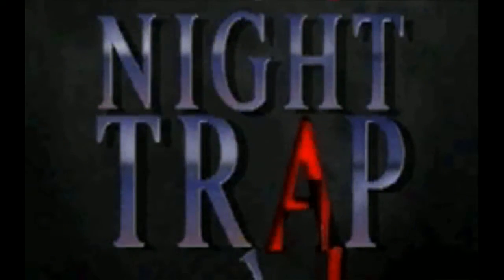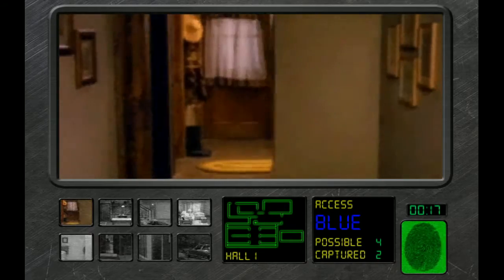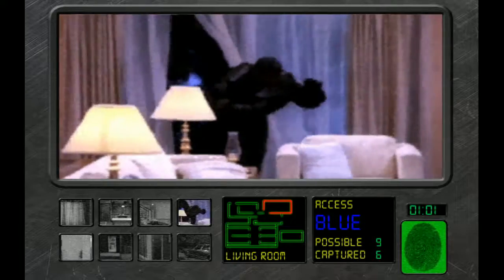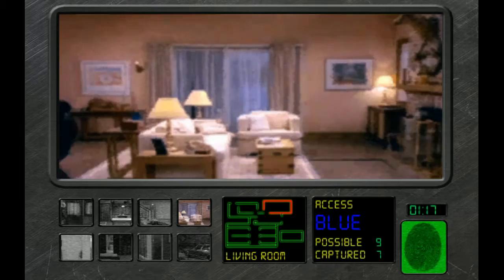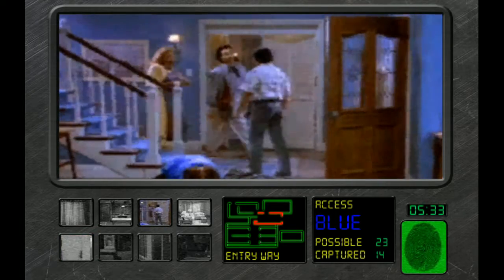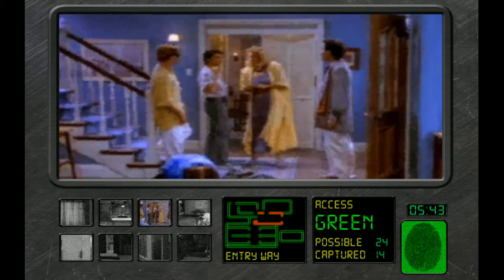Night Trap mobile prototype (Android) preview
Here's an exclusive look at Tyler Hogle's fan-made prototype of an android version of Night Trap. Tyler's hope is that exposure of this prototype and the resulting positive word-of-mouth may convince the game's current rights owners to give him their blessing to make a full version of the game using the original high quality source footage, so spread the word!